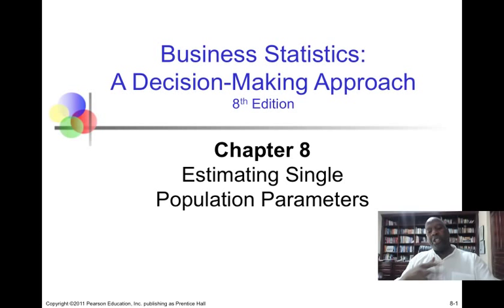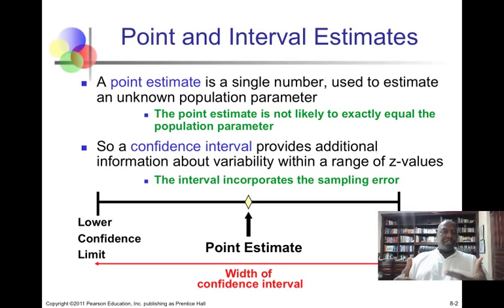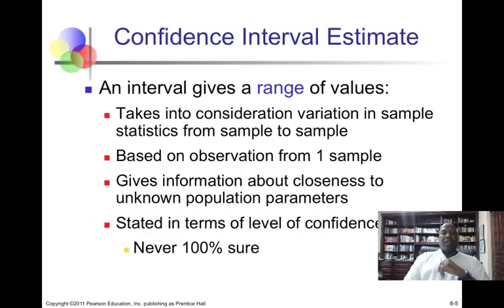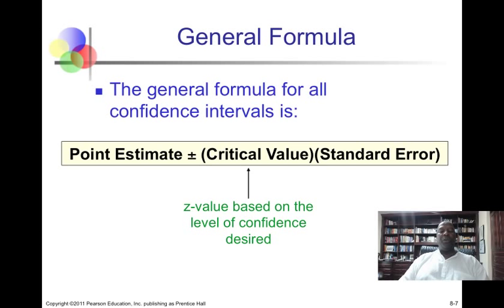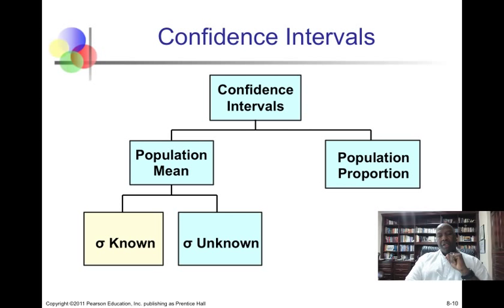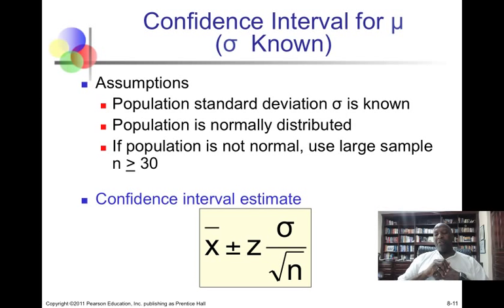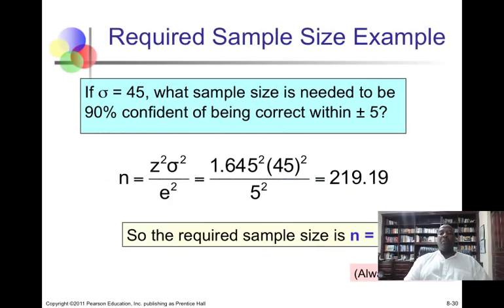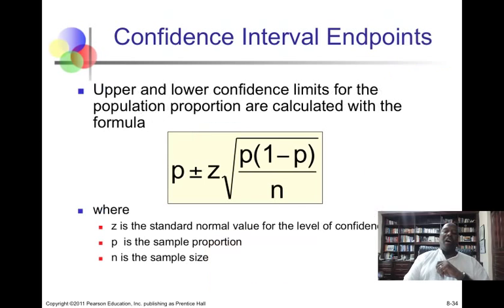Introduction to Confidence Intervals for the Mean.mp4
A brief summary of the introductory lecture on confidence intervals for the population mean and proportion.

Table of Contents:

00:00 - Chapter 8Estimating Single Population Parameters
00:31 - Point and Interval Estimates
02:25 - Point Estimates
02:41 - Confidence Intervals
02:42 - Confidence Interval Estimate
02:43 - Estimation Process
02:44 - General Formula
04:19 - Confidence Level
04:31 - Confidence Level, (1-)
05:09 - Confidence Intervals
05:58 - Confidence Interval for μ(σ  Known)
06:39 - Finding the Critical Value
06:55 - Common Levels of Confidence
06:56 - Computing a Confidence Interval Estimate for the Mean (s known)
06:58 - Margin of Error
07:43 - Factors Affecting Margin of Error
07:44 - Example
07:45 - Example Solution
07:46 - Interpretation
07:46 - Confidence Interval for μ(σ Unknown)
07:47 - Confidence Interval for μ(σ Unknown)
07:48 - Student's t Distribution
07:49 - Degrees of Freedom (df)
07:49 - Student's t Distribution
07:49 - Student's t Table
07:50 - t Distribution Values
07:50 - Example
07:51 - Approximation for Large Samples
07:52 - Determining Sample Size
07:53 - Required Sample Size Example
07:54 - If σ is unknown
07:56 - Confidence Intervals for the Population Proportion, π
08:16 - Confidence Intervals for the Population Proportion, π
09:08 - Confidence Interval Endpoints
09:47 - Example